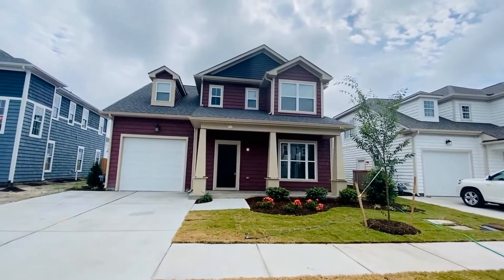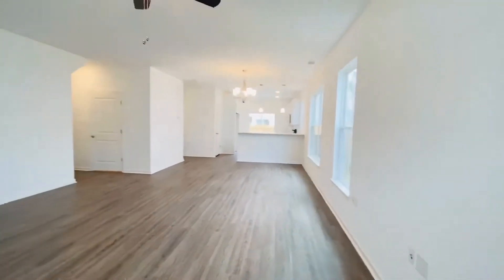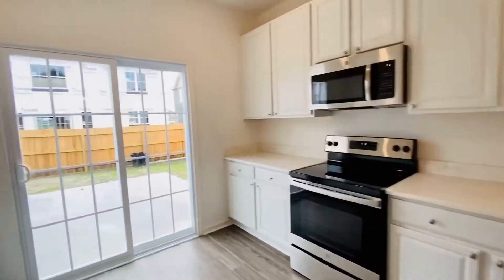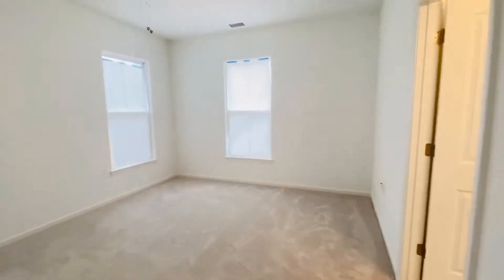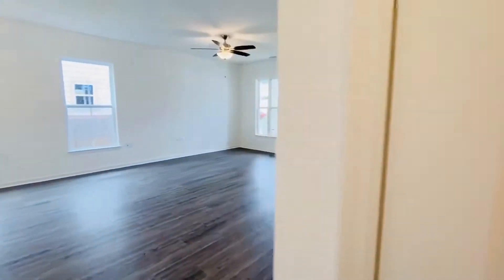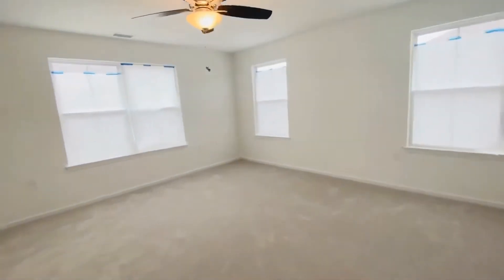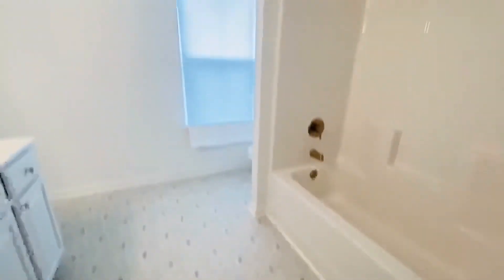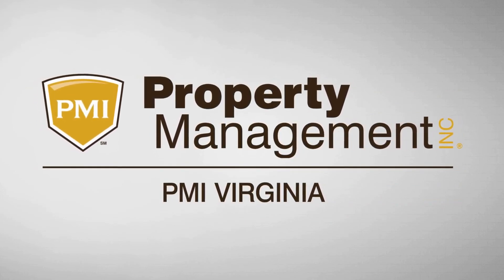Chesapeake Homes for Rent 4BR/2.5BA by Chesapeake Property Management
This gorgeous home in the Hickory Manor subdivision is a steal! It features 4 bedrooms, 2.5 bathrooms, an open floor plan, and vinyl flooring throughout. The living area is spacious, making it perfect for relaxing and entertaining. The lovely kitchen has marble countertops, storage cabinets, and nice appliances. The master suite on the main level comes with a walk-in closet and a private bathroom. The private bathroom boasts a sunken tub, a shower, and dual vanities. The other bedrooms are located on the second floor with ceiling fans and built-in closets. Other features of this magnificent home include a 1-car garage, a backyard, and a laundry area. By renting this property you will have access to the community pool, clubhouse, and other amenities. Hurry! Don't miss your chance.

Looking for a property manager in Chesapeake? We do property management!

PMI Virginia
4605 Pembroke Lake Cir #101, Virginia Beach, VA 23455, United States